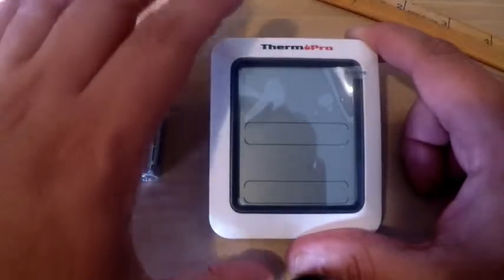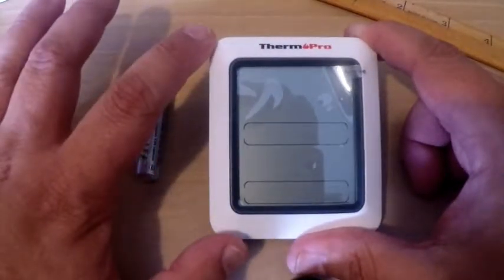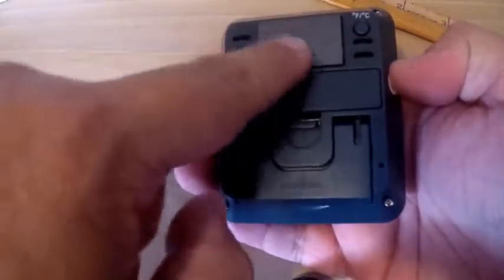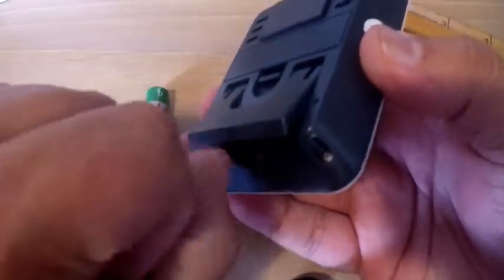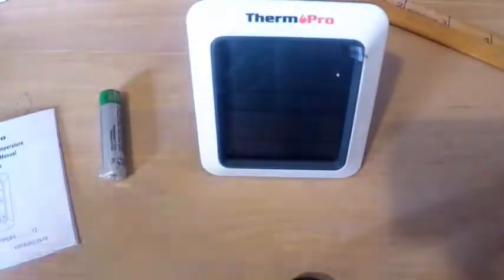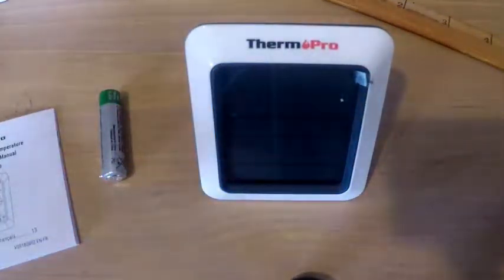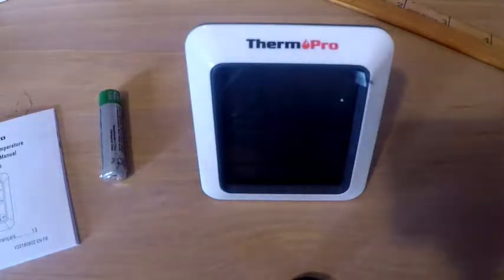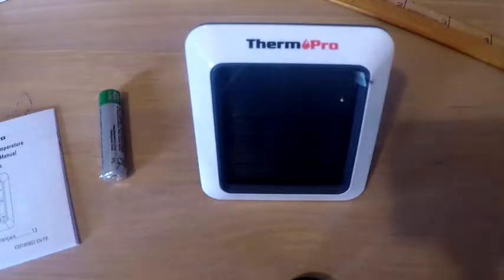ThermoPro TP50 Digital Hygrometer Monitor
ThermoPro TP50 Digital Hygrometer

Check out my Instagram for present and past pictures and any new updates. And also a link where you can purchase the Hygrometer Monitor.

Additional information on the ThermoPro TP50

Small and Portable Design
      2.7'' Smart display with large numbers allows you to read easily and move the device from location to location.

Simple Humidity Level Indicator
      Dry: Humidity is below 30%
      Comfort: Humidity is between 30%-60%, temperature is   between 68°F-79°F (20°C-26°C)
      Wet: Humidity is above 60%

High and Low Records
     The humidity temperature gauge displays all-time high and low records for both humidity and temperature.